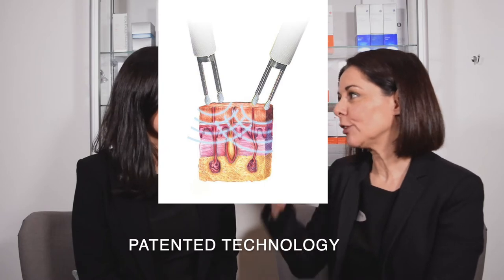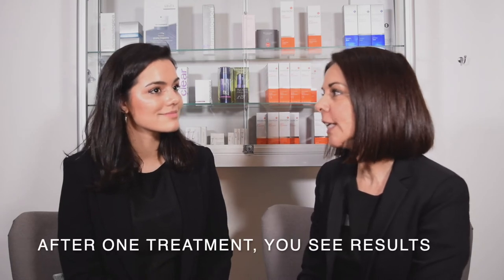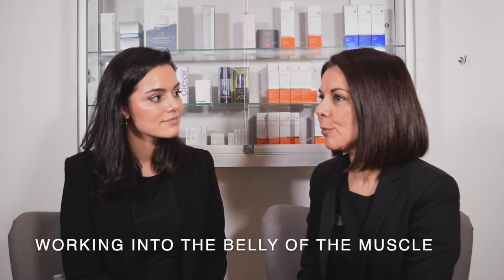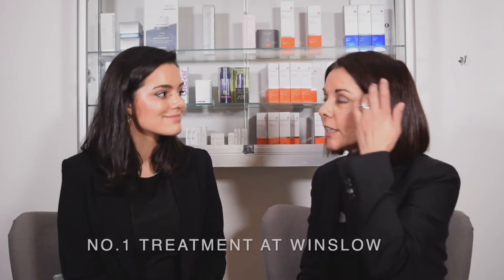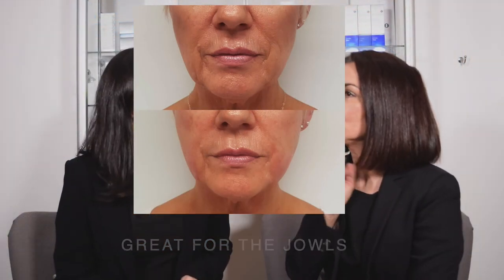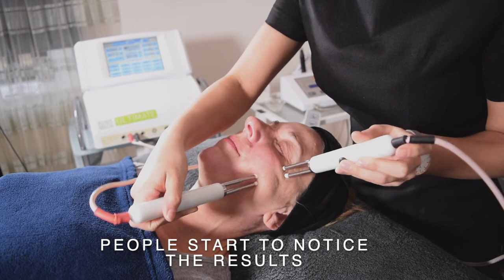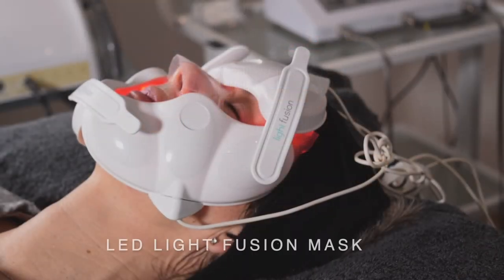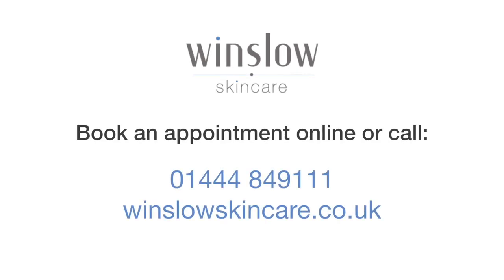What is the CACI Non-Surgical Face Lift treatment? | Winslow Skincare | West Sussex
What is the CACI Non-Surgical Face Lift and what does a treatment involve? The CACI treatment is one of our most popular treatments at Winslow and has been for many years now. It provides instant and dramatic results after one treatment however a course of 10 treatments is recommended for best results.

CACI is loved by celebrities and salons up and down the country and won best anti-ageing treatment by the Times Beauty Edit and Professional Beauty Magazine.